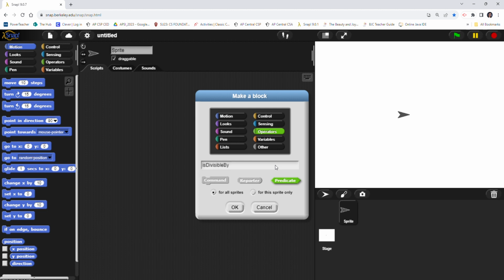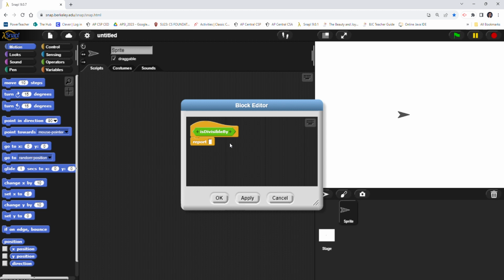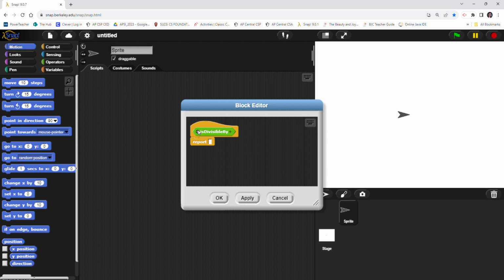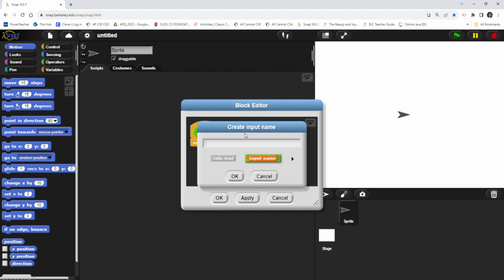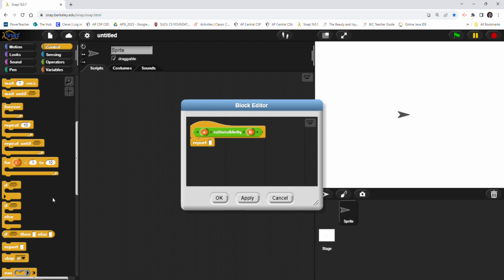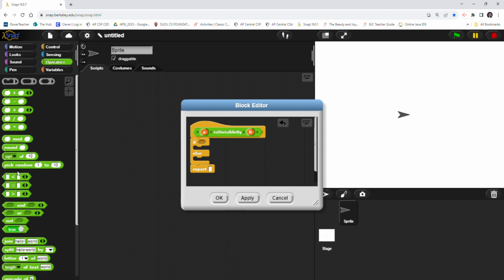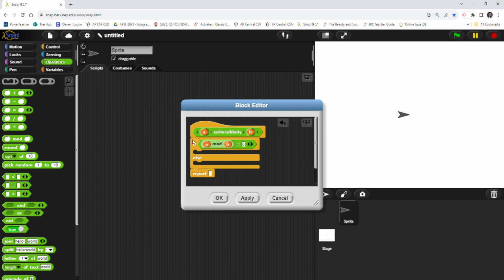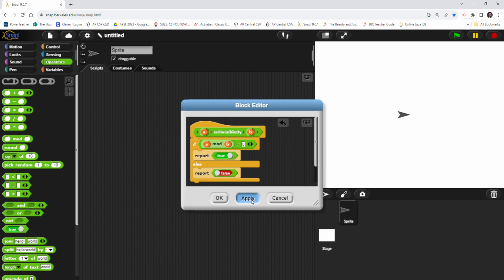Testing Divisibility in Snap!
This video demonstrates how to create a predicate block to test whether two numbers are divisible, using the Snap! programming language.